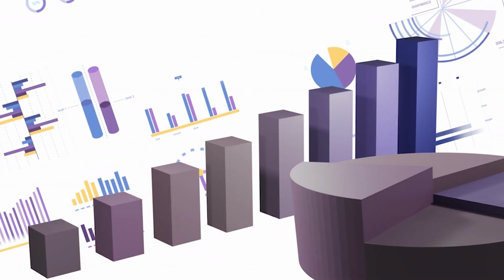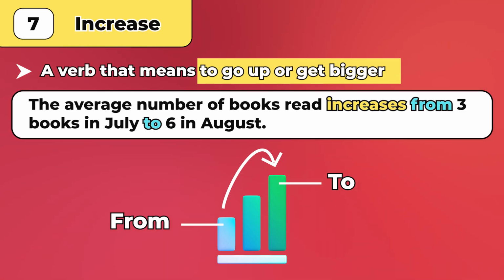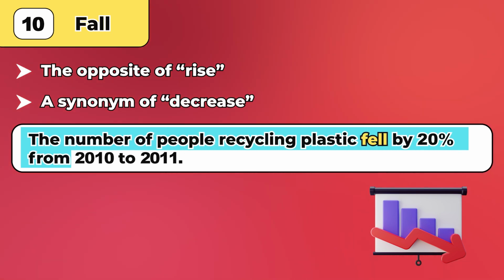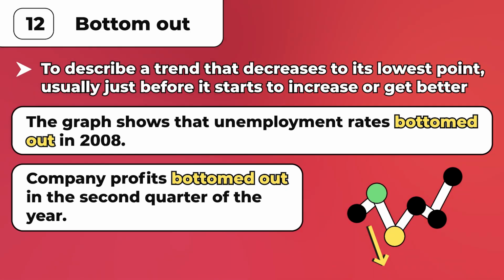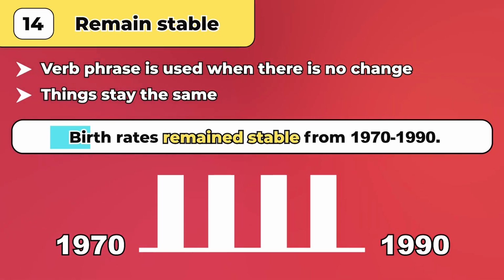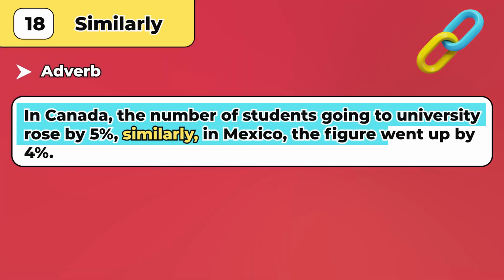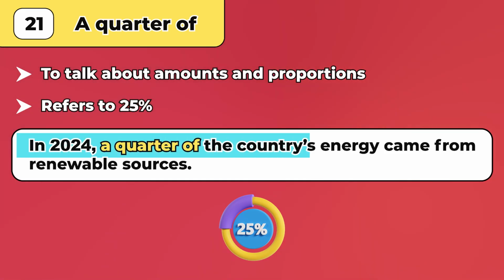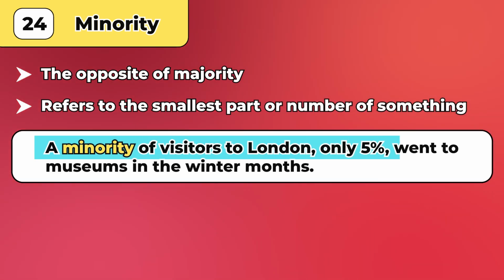IELTS Academic Writing Vocabulary Task 1 - 24 ESSENTIAL Words for Band 7+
You’ll learn 24 advanced words that are essential for scoring Band 7+ in IELTS Academic Writing Task 1. Learn this IELTS vocabulary to demonstrate your range of vocabulary to the examiner.